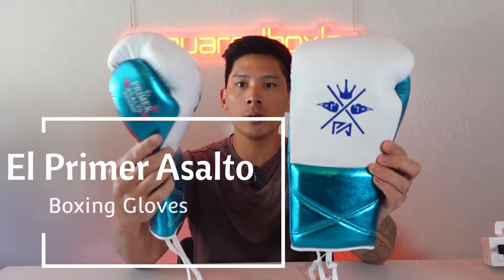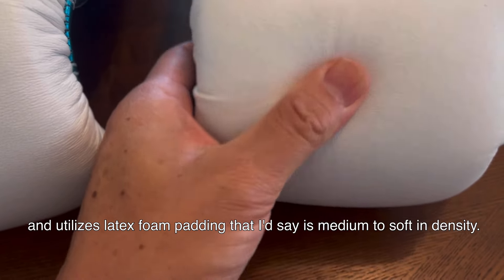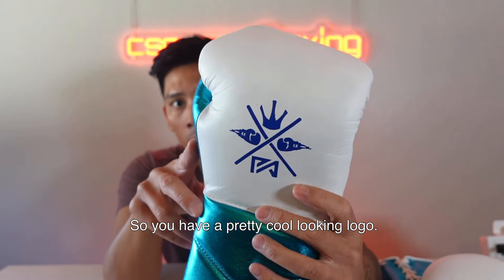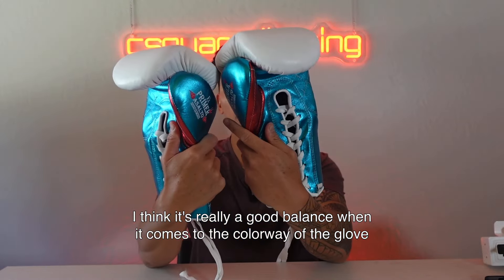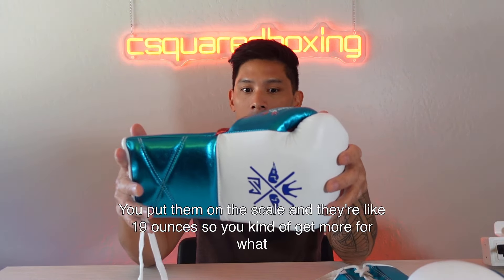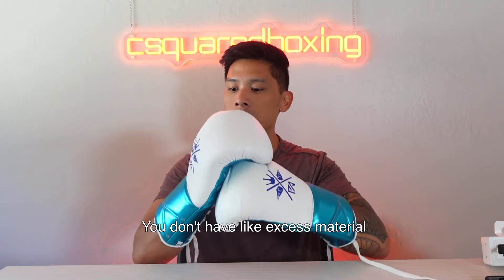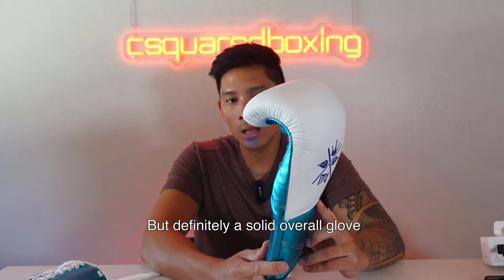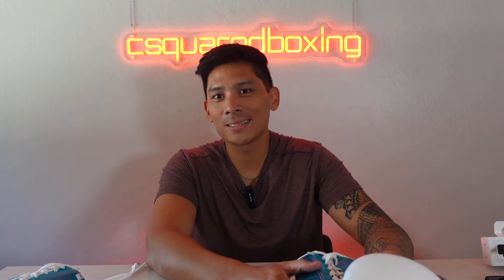Review: El Primer Asalto Gloves – Metallic Teal & Red Edition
00:00   🤩 El Premier Assalto Gloves Review
03:09   💪 Design and Fit Comparison
04:14   👍 Thumb and Palm Design Details
15:26   ✉️ Inquire Via Instagram